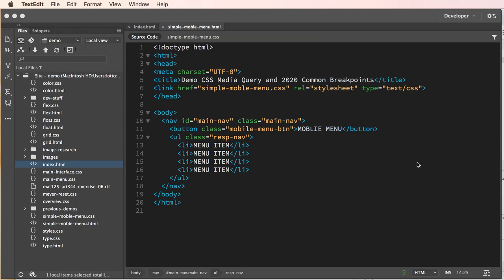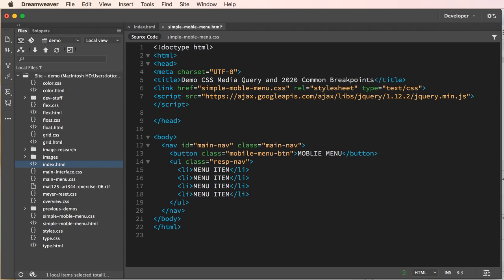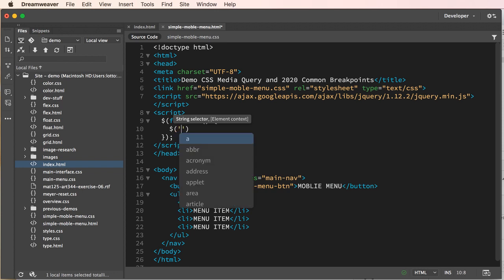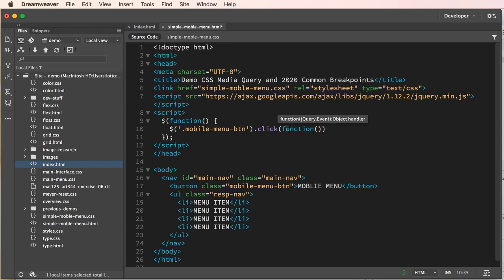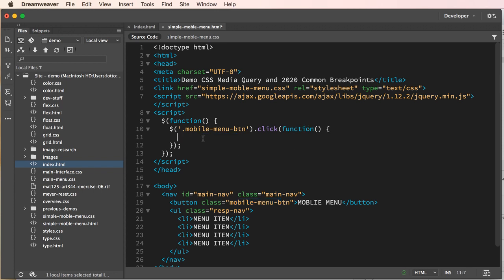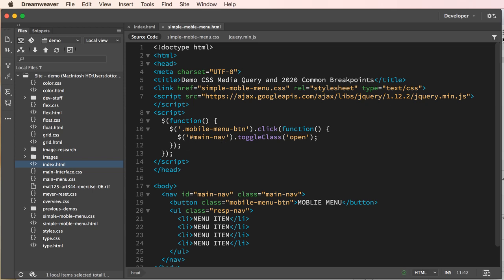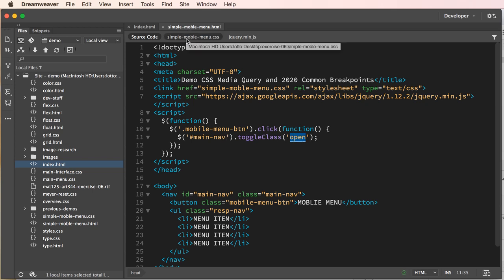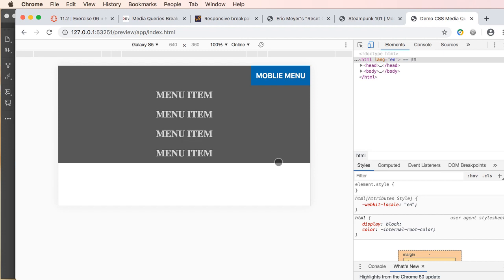04 add javascript toggle button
Adding a CSS Reset to our web page layout. There are various resets in use; I prefer the Meyer Reset (currently 2.0). A reset zeros out most of the HTML block and inline-block elements. The advantage is now the web page should appear and or behave very similar across various browsers.

This series will also introduce and discuss CSS media queries and the more popular device breakpoints (circa 2020).

We will demonstrate a basic CSS media query by creating a simple mobile drop-down menu. The menu is triggered by a javascript function via an onClick event linked to a button element.

CODE + WEB LINKS USED IN DEMO

RESOURCES
Responsive breakpoints in 2020 – WordPress responsive design tutorial